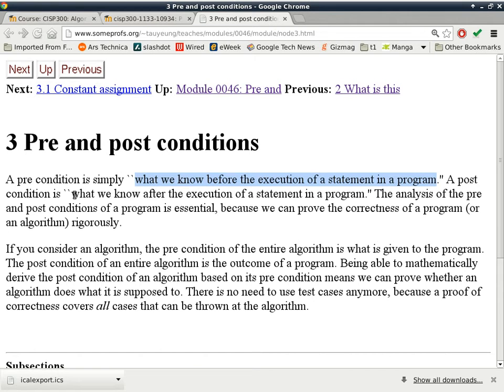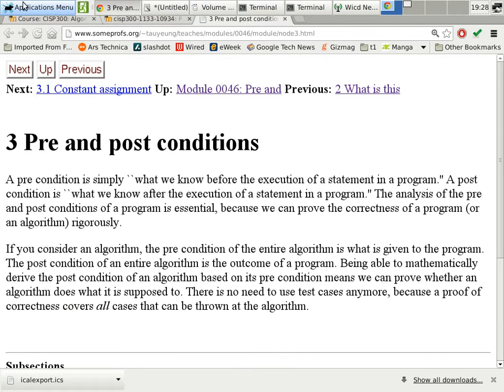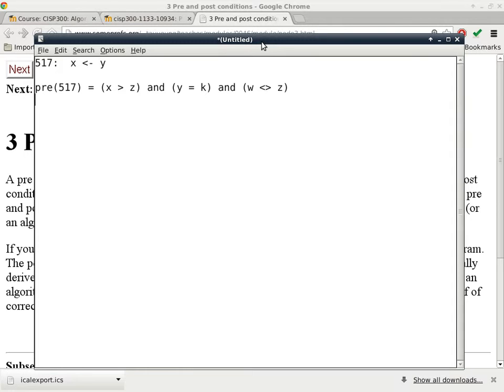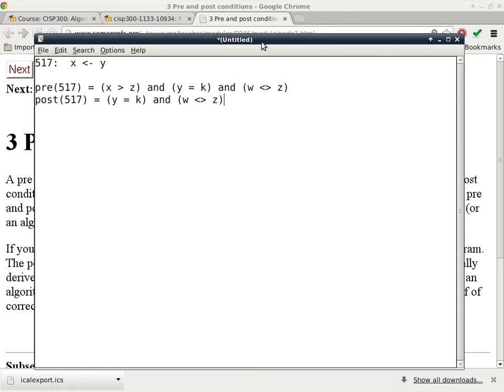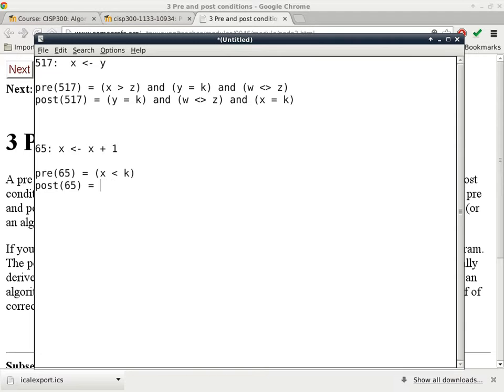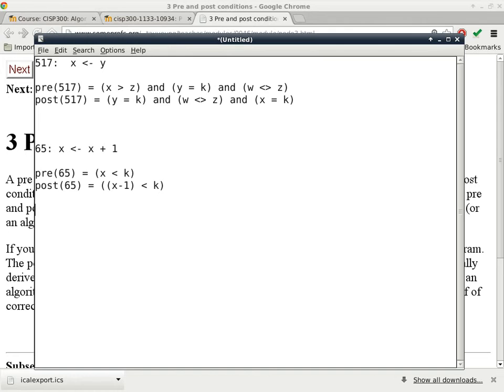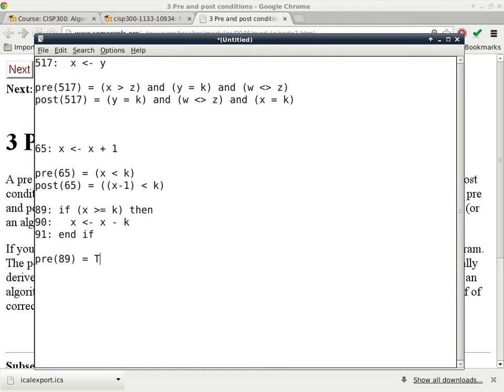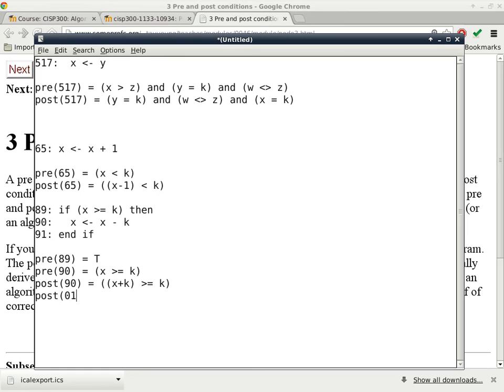20130207 cisp300 4